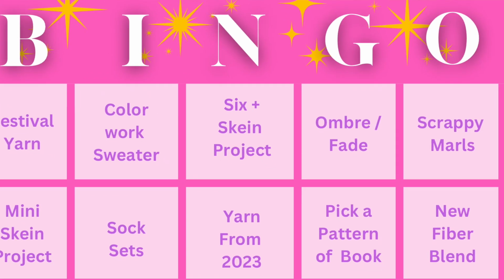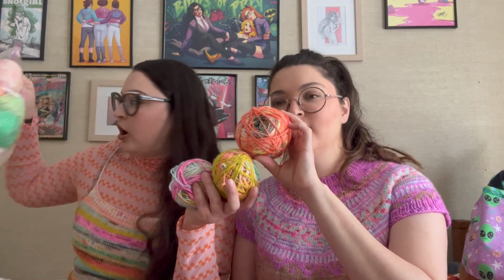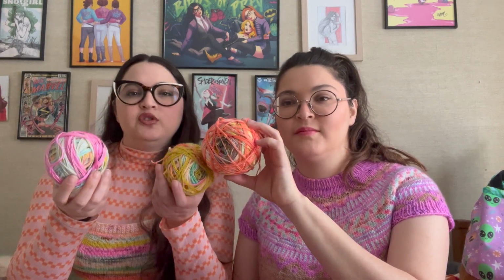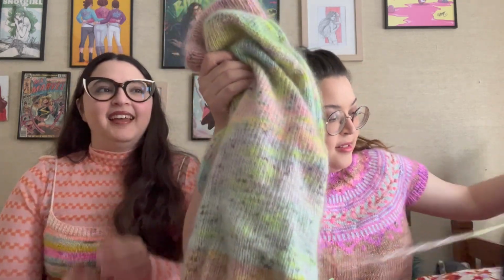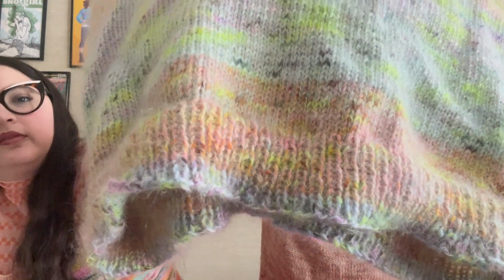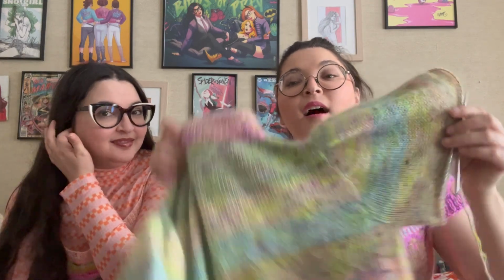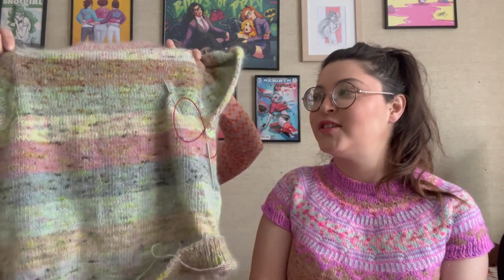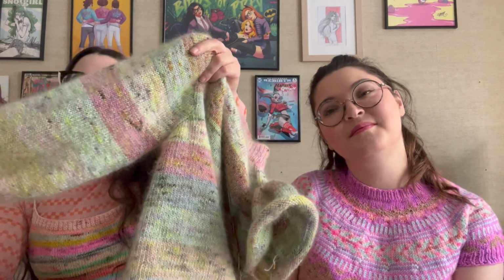Twin Aura Knits Stash Galore 2024 Week 2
Hello we are Twin Aura Knits, a knitting & spinning podcast where we talk about knitting, crochet, spinning, yarn, designers, and style. Follow Erica and Jes along for inspiration, fun stories, and tips and tricks.

What we’re chatting about

 What we’re chatting about Stash Galore 2024!

Follow along with the hashtag

Laerke Bagger Close knit book.